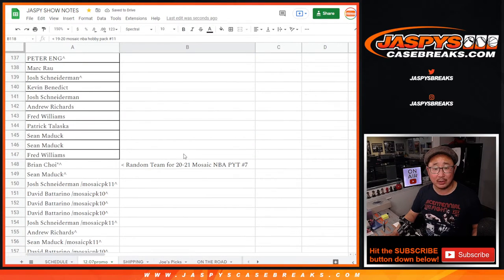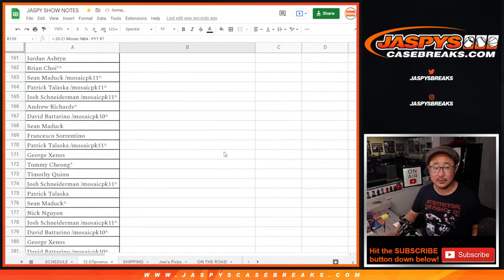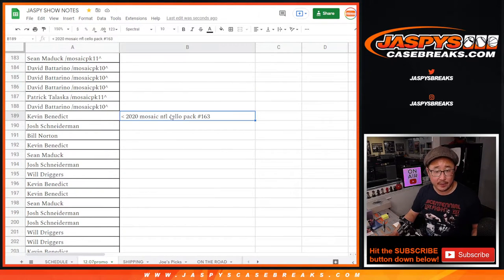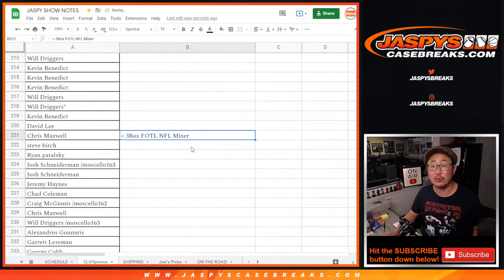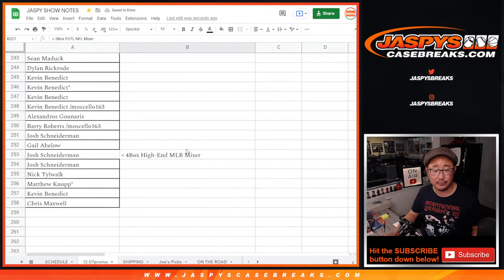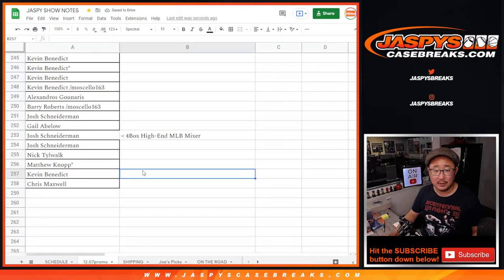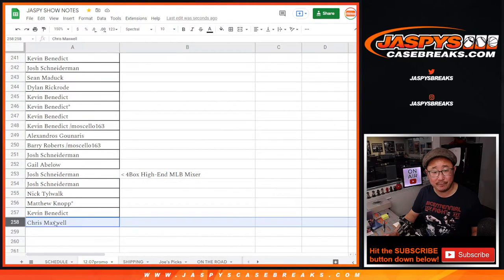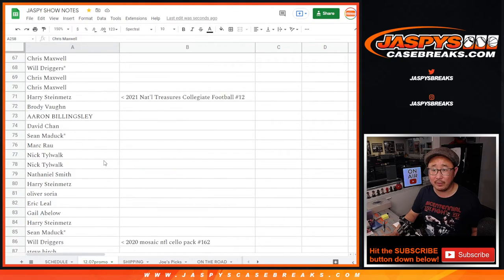Tu, 12.07.21 // Jaspy's All-Spots Sold Break Credit Promo!